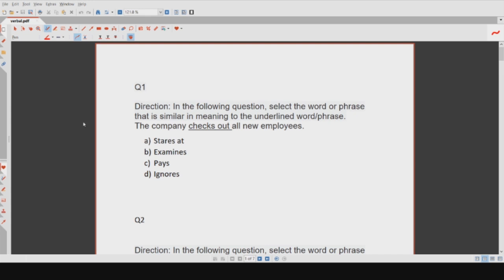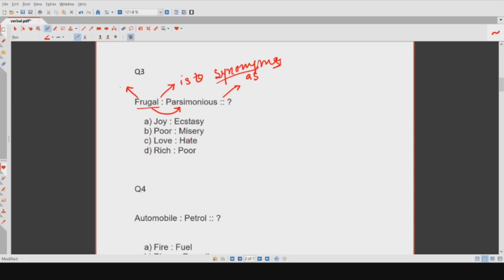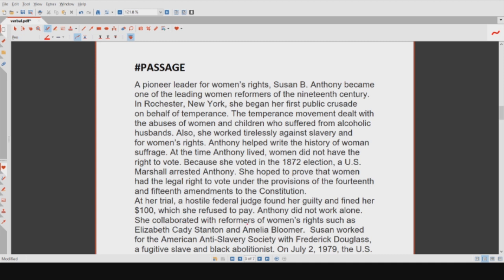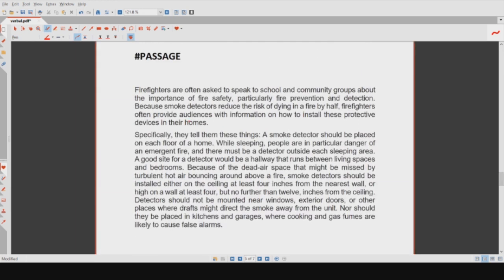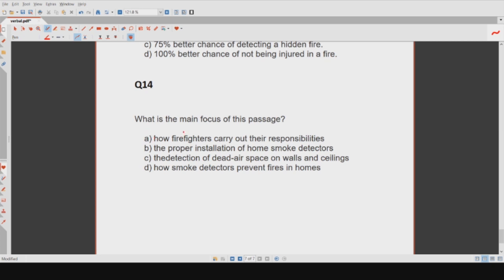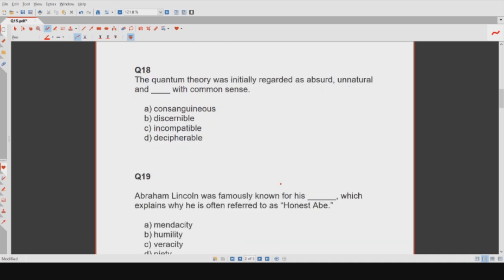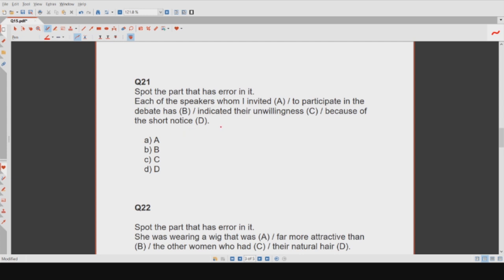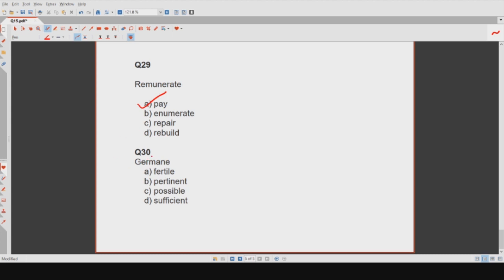Capgemini Verbal Ability Questions 2020- 2021 | New Pattern | Sample